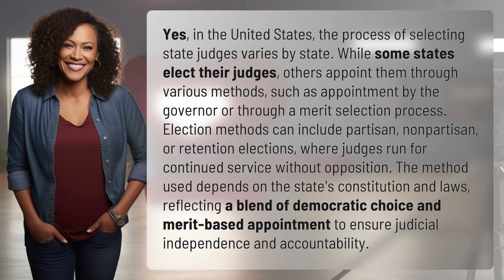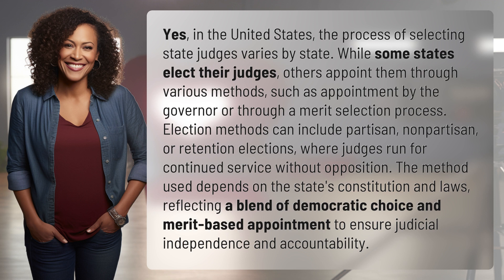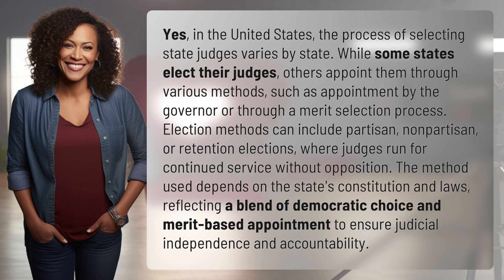Are state judges elected in the US?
Choosing State Judges: Democracy and Accountability 👉 Democracy in State Judge Selection 👉 Discover how state judges are selected in the United States, from elections to appointments. Learn about the different methods used and the importance of balancing democratic choice with judicial independence and accountability.

Laura S. Harris (2024, February 4.) Are state judges elected in the US?
    🌐 AskAbout.video